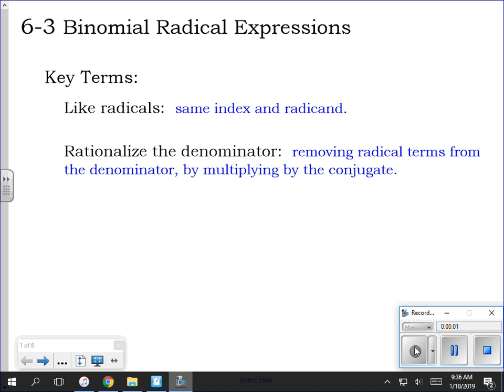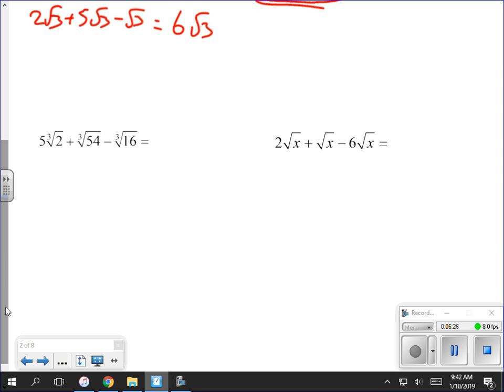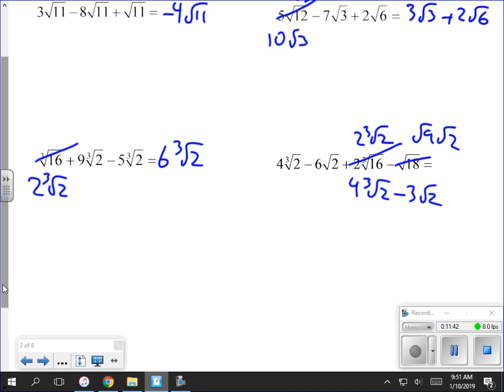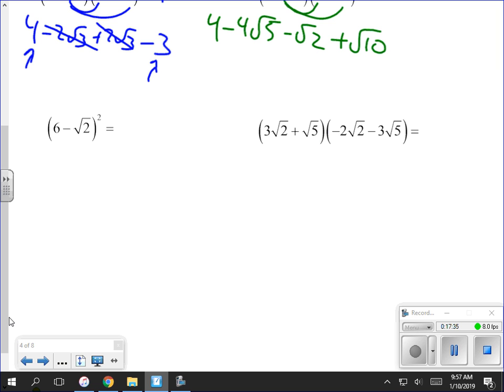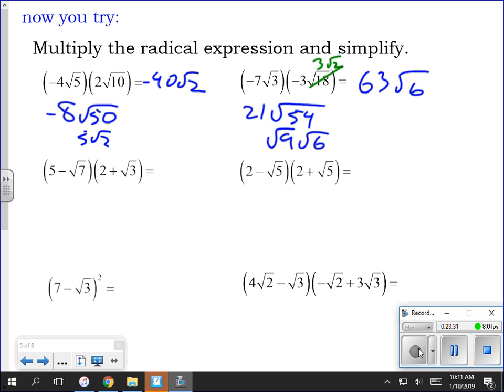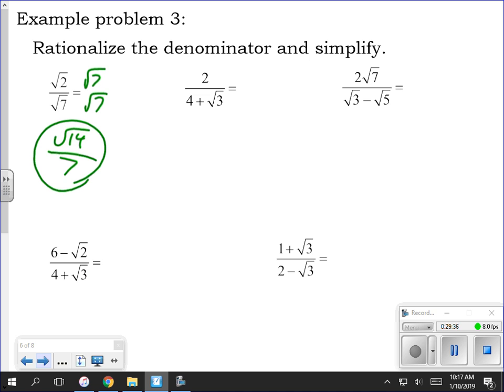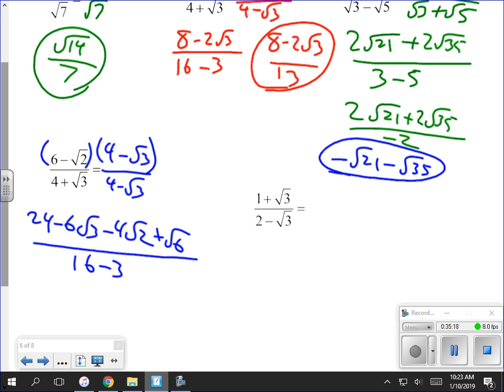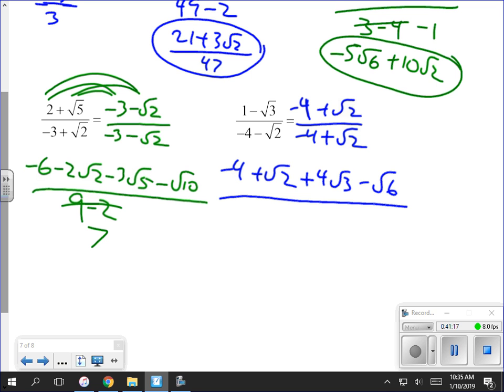Alg 2 lesson 6 3